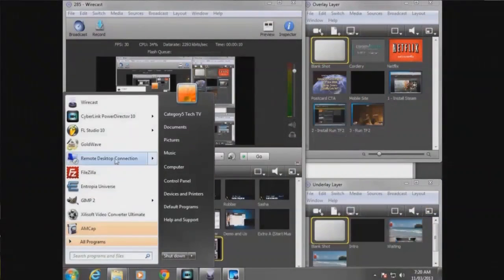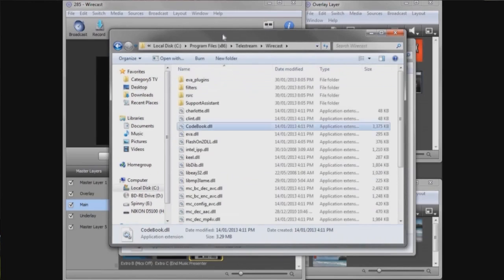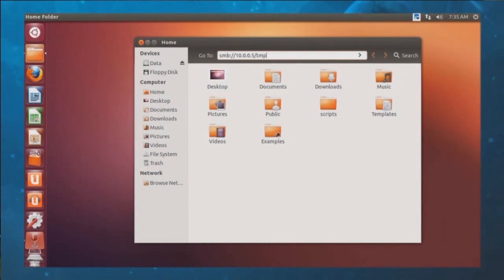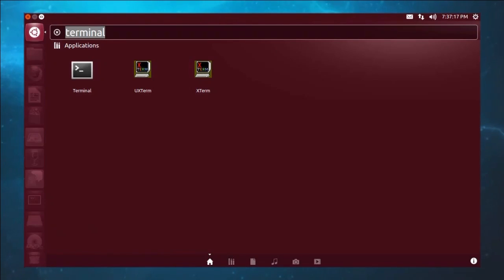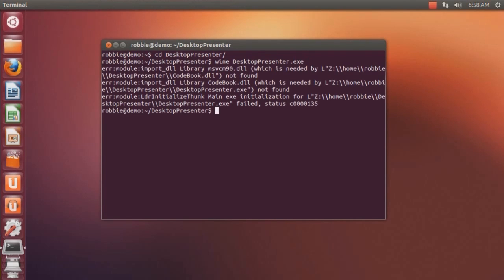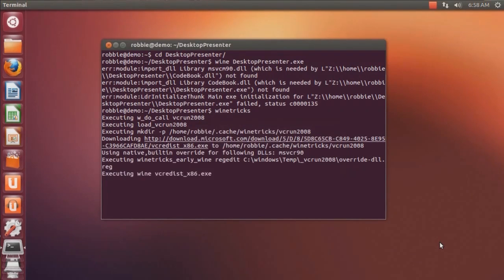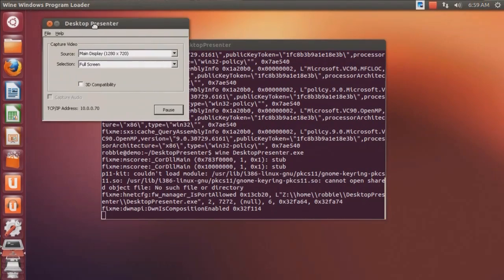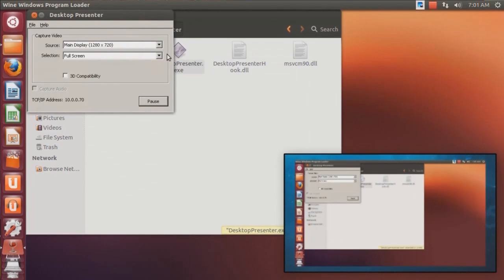Streaming Your Linux Desktop With Telestream Desktop Presenter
Using Desktop Presenter (included with Telestream Wirecast), we demonstrate how to stream your Linux desktop and applications in realtime to broadcast or record over Wirecast. Perfect for webcasts, product demonstrations and tutorials, or Linux gaming.